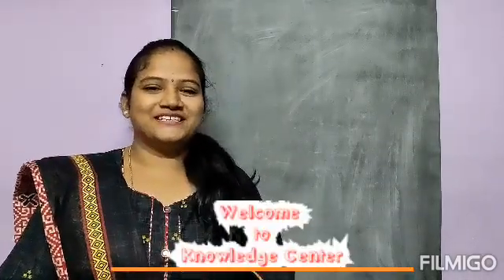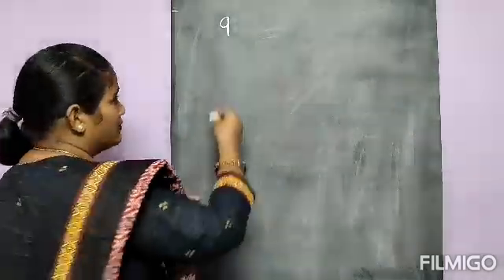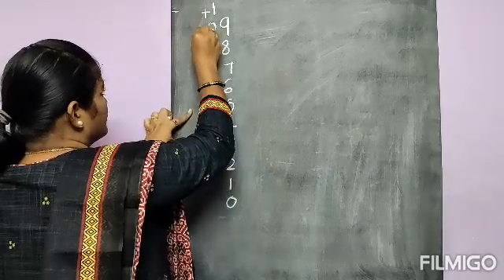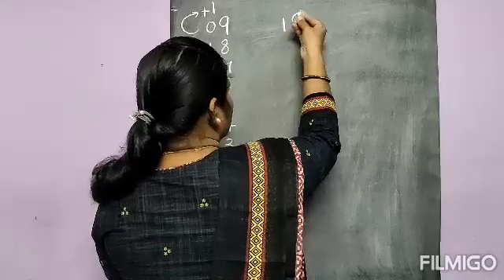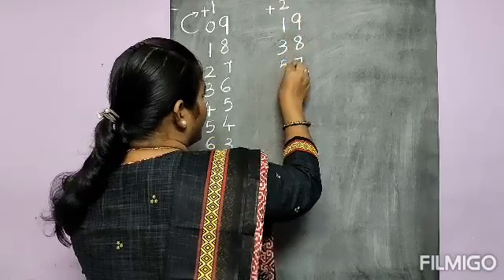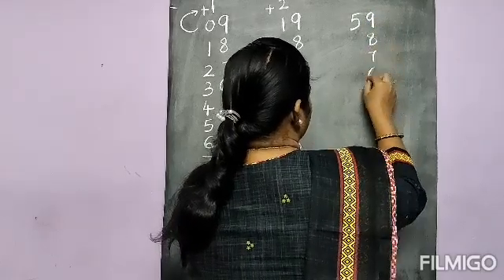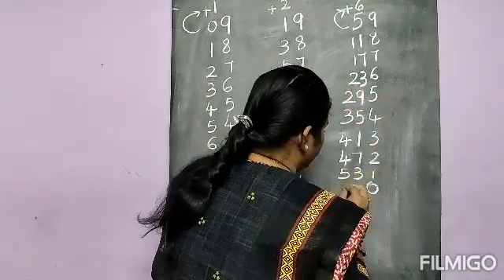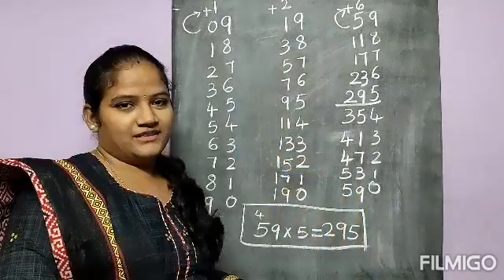Magic of 9 in Tables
in this video, a simple logic has been explained by which we can write tables of 9 series with in a minute. it is applicable for the numbers which ends with 9 only
you can apply this logic and try for any big number.